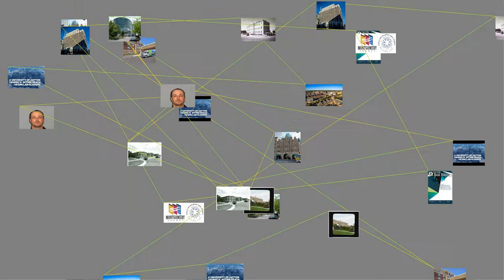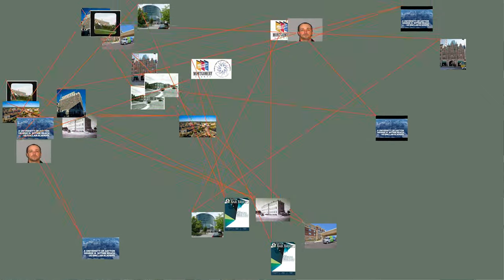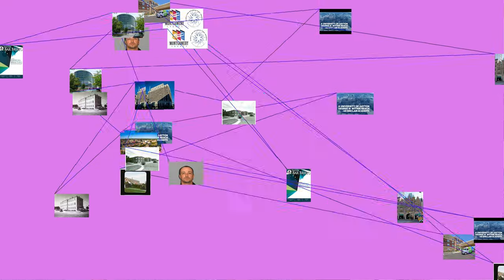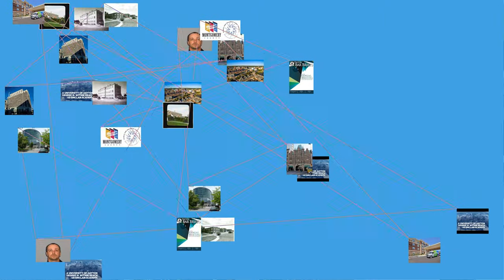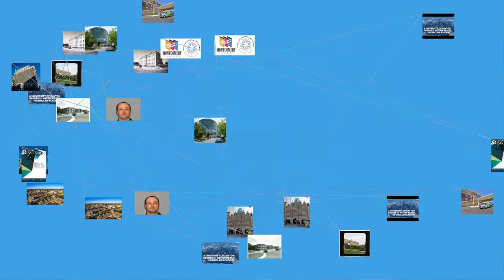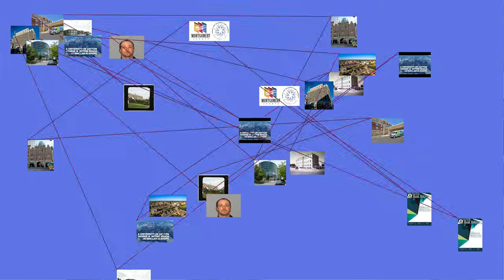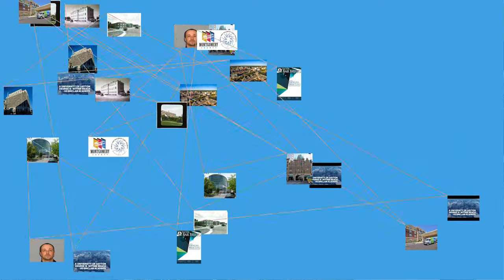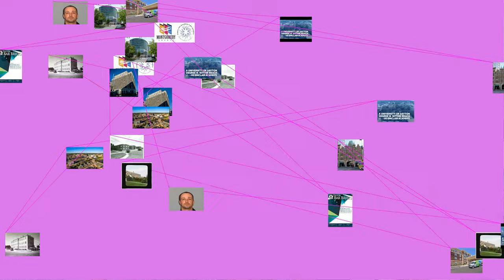Dayton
Is the sixth-largest city in the state of Ohio and the county seat of Montgomery County. A small part of the city extends into Greene County. The 2017 U.S. census estimate put the city population at 140,371, while Greater Dayton was estimated to be at 803,416 residents. This makes Dayton the fourth-largest metropolitan area in Ohio and 63rd in the United States. Dayton is within Ohio's Miami Valley region, just north of Greater Cincinnati.
Ohio's borders are within 500 miles (800&nbsp;km) of roughly 60 percent of the country's population and manufacturing infrastructure, making the Dayton area a logistical centroid for manufacturers, suppliers, and shippers. Dayton also hosts significant research and development in fields like industrial, aeronautical, and astronautical engineering that have led to many technological innovations. Much of this innovation is due in part to Wright-Patterson Air Force Base and its place in the community. With the decline of heavy manufacturing, Dayton's businesses have diversified into a service economy that includes insurance and legal sectors as well as healthcare and government sectors.
Along with defense and aerospace, healthcare accounts for much of the Dayton area's economy. Hospitals in the Greater Dayton area have an estimated combined employment of nearly 32,000 and a yearly economic impact of $6.8&nbsp;billion. It is estimated that Premier Health Partners, a hospital network, contributes more than $2&nbsp;billion a year to the region through operating, employment, and capital expenditures. In 2011, Dayton was rated the #3 city in the nation by HealthGrades for excellence in healthcare. Many hospitals in the Dayton area are consistently ranked by Forbes, U.S. News &amp; World Report, and HealthGrades for clinical excellence.
Dayton is also noted for its association with aviation; the city is home to the National Museum of the United States Air Force and is the birthplace of Orville Wright. Other well-known individuals born in the city include poet Paul Laurence Dunbar and entrepreneur John H. Patterson. Dayton is also known for its many patents, inventions, and inventors, most notably the Wright brothers ' invention of powered flight. In 2008, 2009, and 2010, Site Selection magazine ranked Dayton the #1 mid-sized metropolitan area in the nation for economic development. Also in 2010, Dayton was named one of the best places in the United States for college graduates to find a job.
History
Dayton was founded on April 1, 1796, by 12 settlers known as the Thompson Party. They traveled in March from Cincinnati up the Great Miami River by pirogue and landed at what is now St. Clair Street, where they found two small camps of Native Americans. Among the Thompson Party was Benjamin Van Cleve, whose memoirs provide insights into the Ohio Valley's history. Two other groups traveling overland arrived several days later.
In 1797, Daniel C. Cooper laid out Mad River Road, the first overland connection between Cincinnati and Dayton, opening the "Mad River Country" to settlement. Ohio was admitted into the Union in 1803, the village of Dayton was incorporated in 1805, and chartered as a city in 1841. The city was named after Jonathan Dayton, a captain in the American Revolutionary War who signed the U.S. Constitution and owned a significant amount of land in the area. In 1827, construction on the Dayton-Cincinnati canal began, which would provide a better way to transport goods from Dayton to Cincinnati and contribute significantly to Dayton's economic growth during the 1800s.
Innovation